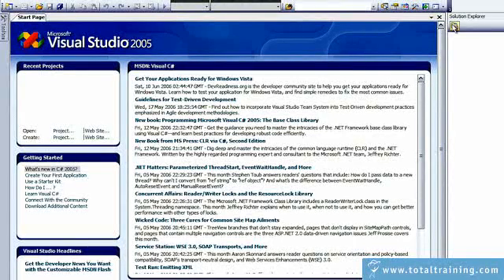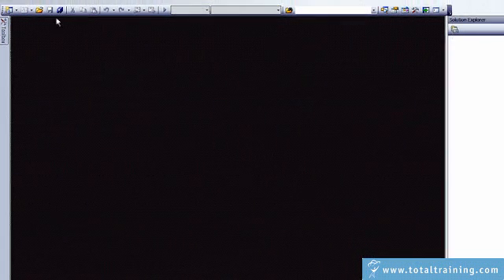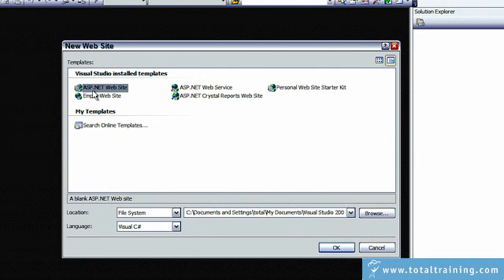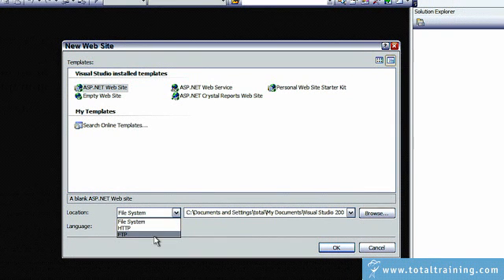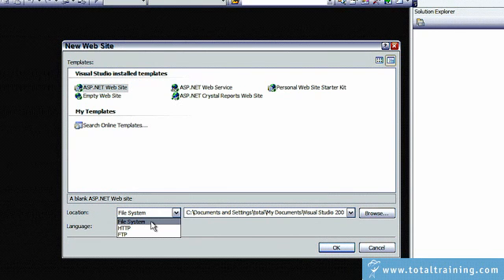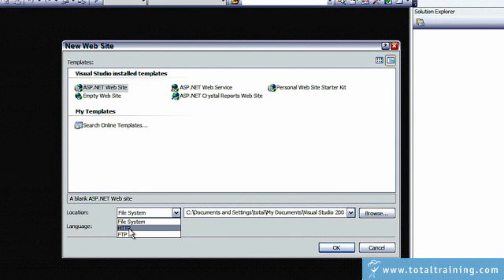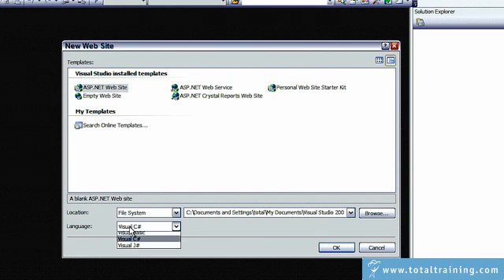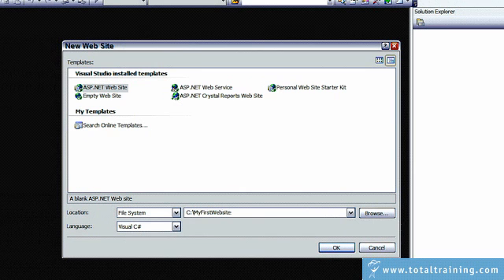Microsoft® ASP.NET: Teaser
Total Training™ for Microsoft® ASP.NET: Hosted by Andy Olsen

In the Teaser clip (5 min 17 sec), you will learn the following:

• How to create a new web site
• How to choose a template as well as a language
• Define a location for your new site